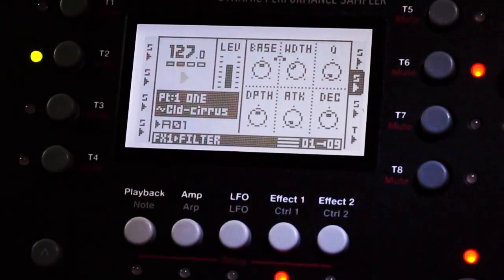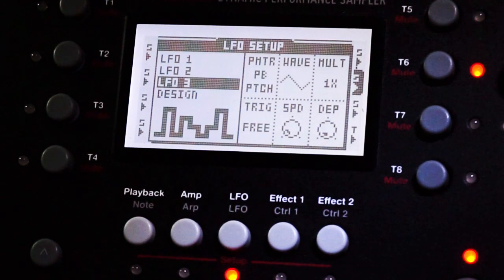Octatrack: use it as remix machine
Sorry about video quality! Wobble and flicker are artefacts in rendering. I hope it doesn't give you a headache. I don't think the software likes the camera files:(

Slightly unusual method of working with the Octatrack. Use it to provide a rich backing for other instruments. The method uses Scenes; see my earlier tutorial: